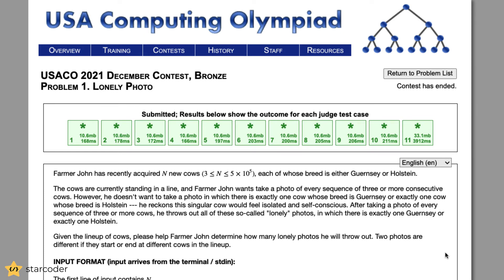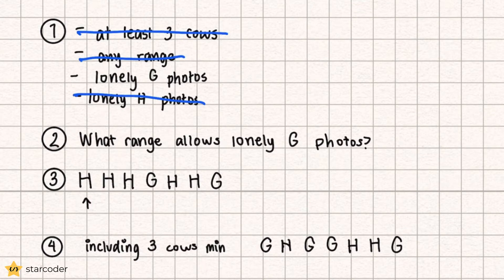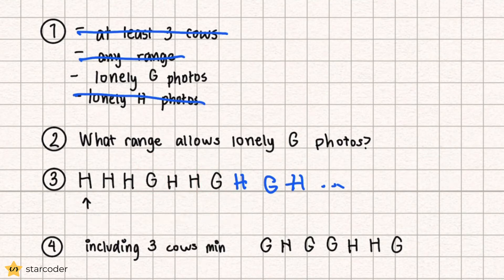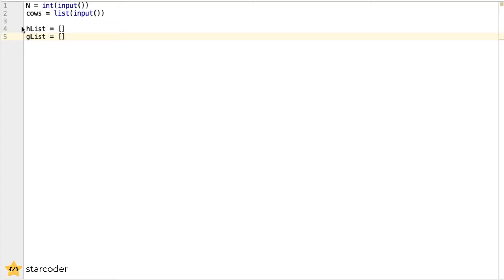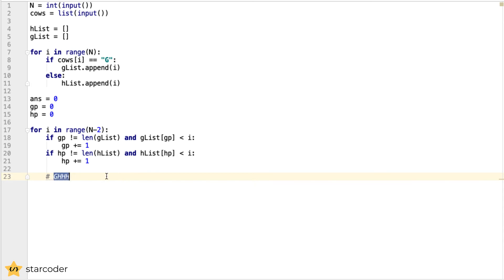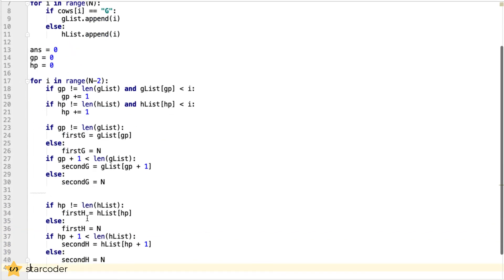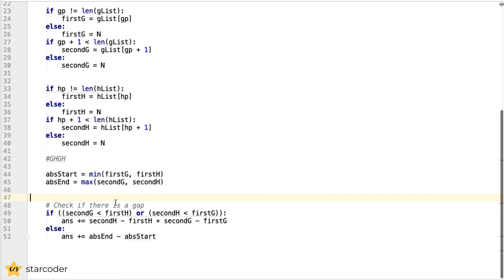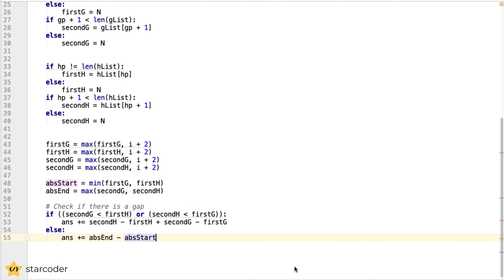USACO 2021 Bronze December Problem 1. Lonely Photo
In this video, I’ll show you my solution for the USACO 2021 Bronze December Problem 1. Lonely Photo.

The USA Computing Olympiad Solutions are provided by cskitty from project starcoder.